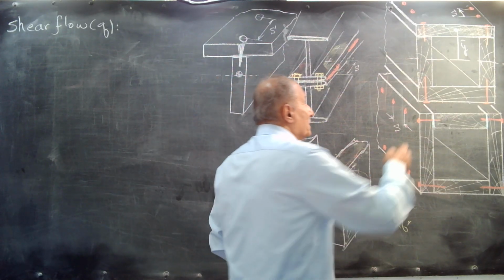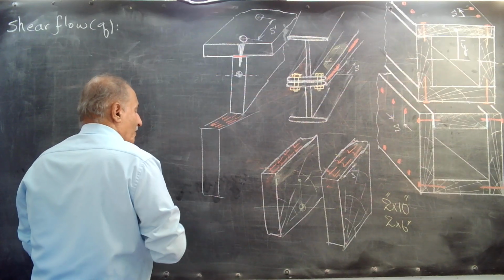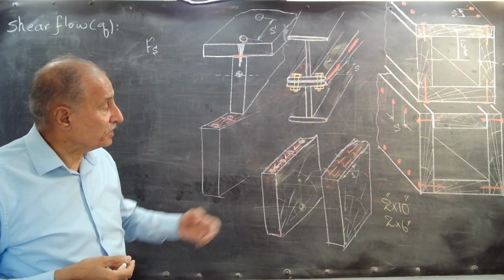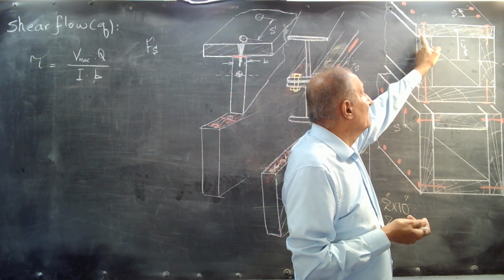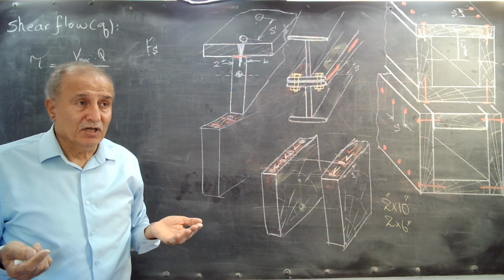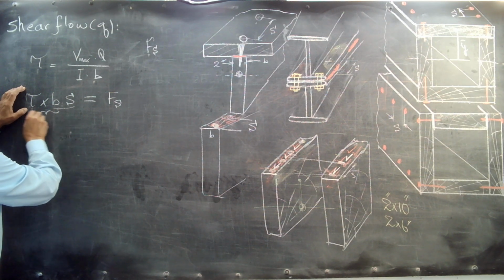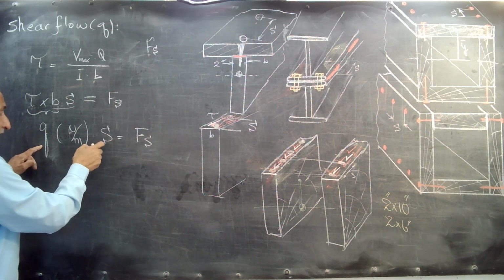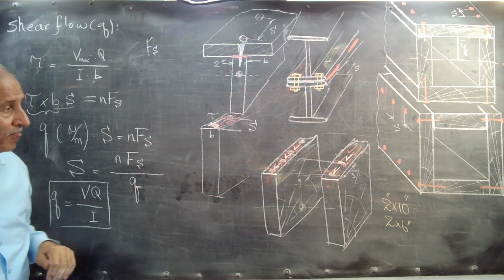Shear flow q , Built-in Beams, Horizontal shear stress, nail space, Number of nails in a beam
The shear flow formula is derived and explained step by step., students learn how to calculate shear flow and apply the formula to engineering problems. This session is ideal for students studying Mechanics of Materials, Strength of Materials, Structural Analysis, and Mechanical or Civil Engineering.